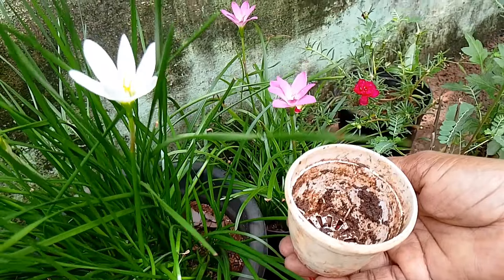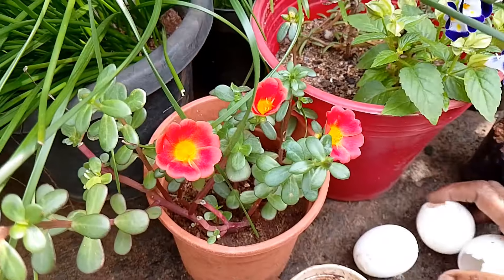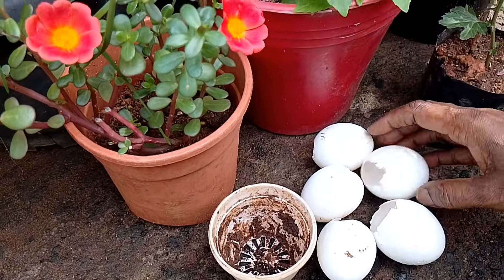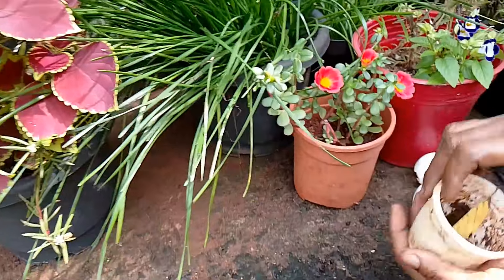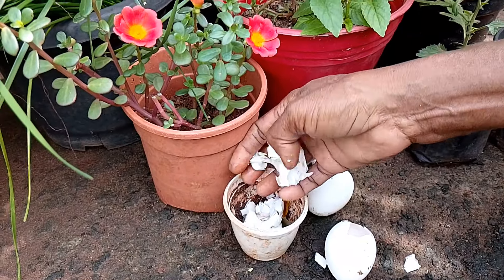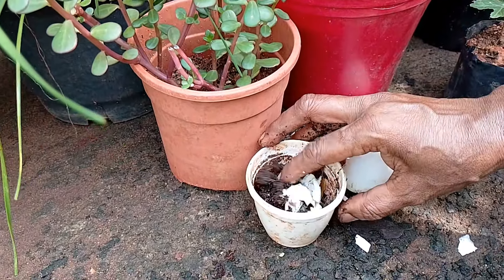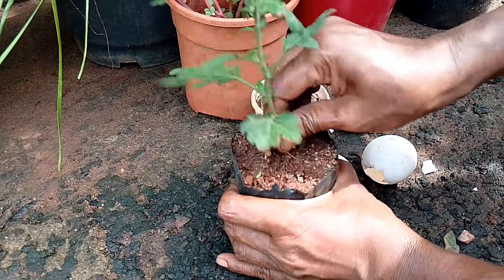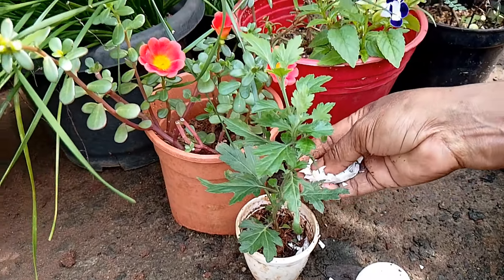இனி சாமந்தி கண்ணு நட மண் தேவையில்லை |குட்டி கப்பில் முட்டை ஒடு போட்டு நடுதல்|With Egg Shells Potting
How to Pot Chrysanthemum Plant Cuttings

Chrysanthemum Cuttings Potting with Egg Shells

Chrysanthemum Plant Potting Using Egg Shells